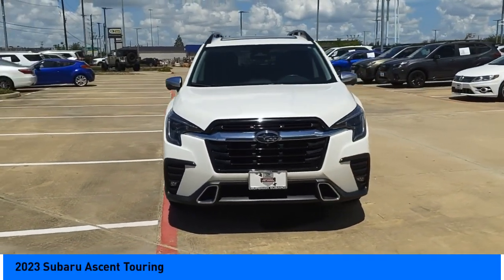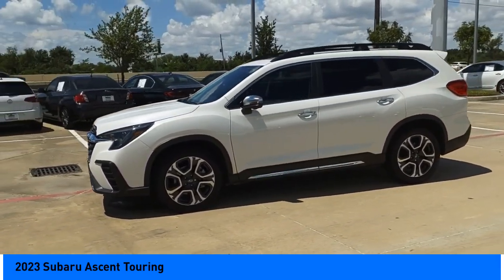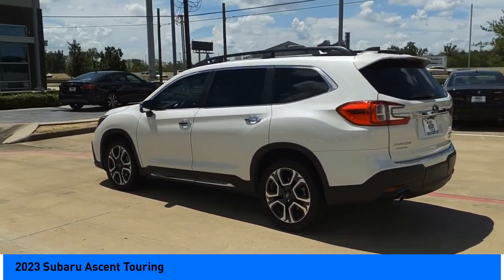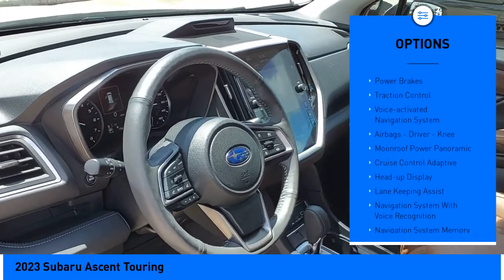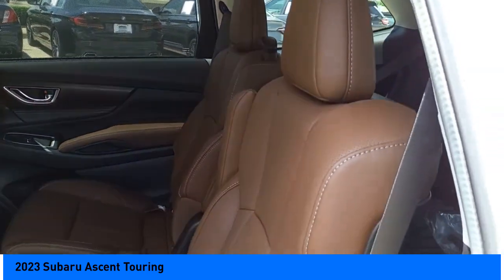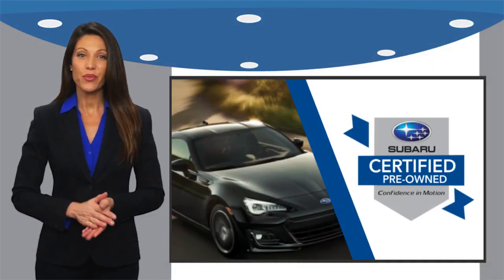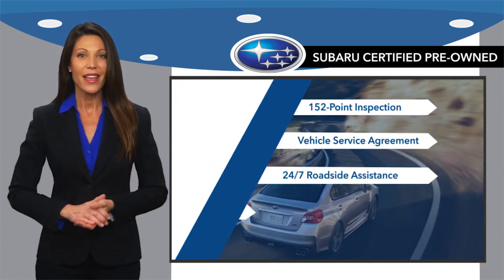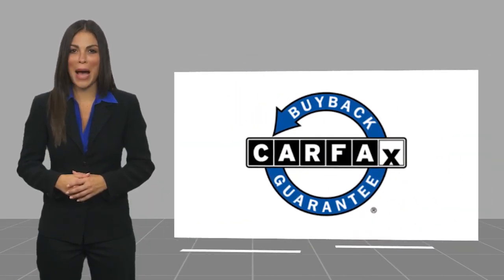2023 Subaru Ascent Jersey Village TX S9198A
2023 Subaru Ascent Touring

Grab a perfect deal on this beautiful 2023 Subaru Ascent Touring while we have it. Spacious yet easy to maneuver, its dependable Lineartronic CVT and its strong 2.4L 4-Cylinder DOHC 16V engine have lots of personality for a bargain price. It comes equipped with these options: Local Trade, Fully Detailed, Aluminum Alloy Wheels, Appearance Package, Backup Camera, Bluetooth, Leather Seats, Performance Package, Sunroof/Moonroof, Technology Package, Navigation System, Standard Model. Recent Arrival! CARFAX One-Owner. Clean CARFAX. Odometer is 2822 miles below market average! Certified. Subaru Certified Pre-Owned Details: * Transferable Warranty * Powertrain Limited Warranty: 84 Month/100,000 Mile (whichever comes first) from original in-service date * SiriusXM 3-Month trial subscription, $500 Owner Loyalty coupon & 1 year trial subscription to STARLINK * Roadside Assistance * 152 Point Inspection * Warranty Deductible: $0 * Vehicle History Youve done your research to find just the right vehicle youve been hunting for, so call us at or stop by Superior Subaru of Houston at 17100 Northwest Freeway Jersey Village, TX 77040 soon to test drive this gorgeous Subaru Ascent. Superior Subaru of Houston is located in Jersey Village, Houston TX. Note: While every reasonable effort is made to ensure the accuracy of this data, we are not responsible for any errors or omissions contained on these pages. All prices are before any additional taxes, titling / registration fees. Prices valid on in store pickup only. Please verify any information in question with a dealership sales representative. See sales staff for details.